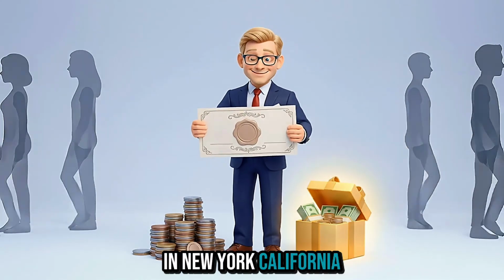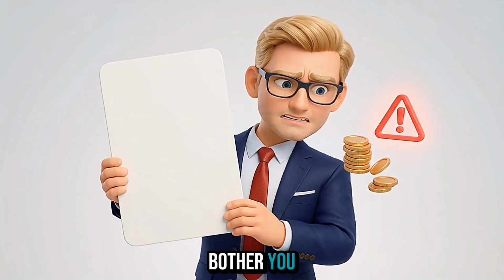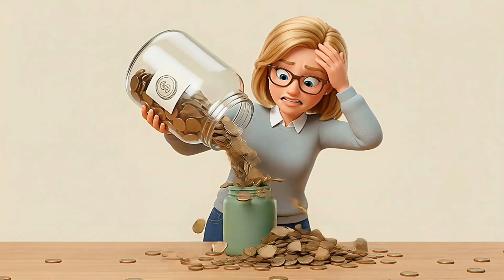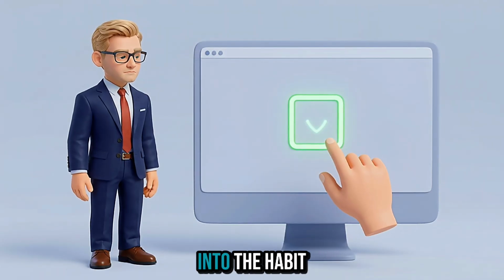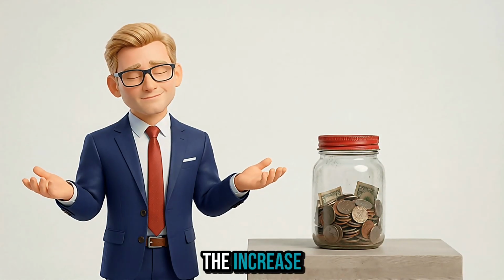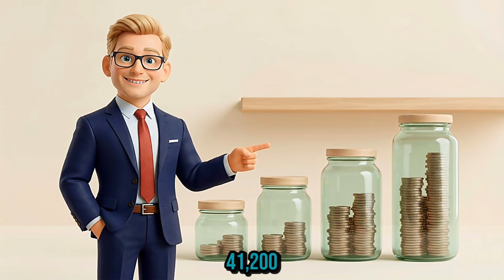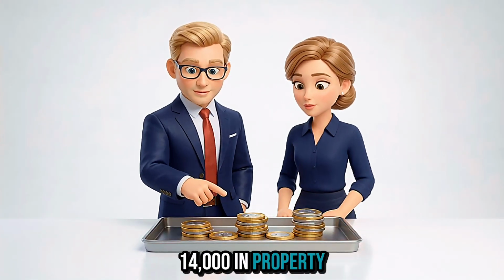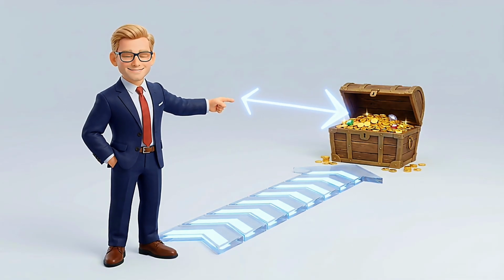How the New $40,000 Tax Deduction Could Save You Thousands (Step-by-Step)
The SALT deduction cap just jumped from $10,000 to $40,000 — and if you live in a high-tax state, you could save up to $6,000 or more every year through 2029. Here's the exact 5-step checklist to claim it.

⏱️ Timestamps
0:00 – Intro
1:03 – What is SALT?
1:44 – The $10,000 cap (2018 Tax Cuts and Jobs Act)
3:05 – The new $40,000 cap (One Big Beautiful Bill)
3:46 – Step 1: Add up your SALT
4:40 – Sarah example (New Jersey)
5:54 – Step 2: Compare itemized vs. standard deduction
8:43 – Step 3: Check the income phase-out
10:58 – Step 4: File Schedule A and claim your deduction
11:47 – No-income-tax state tip (sales tax)
12:22 – Step 5: Plan ahead (2026–2029 cap increases)
13:34 – Does this apply to renters?
15:02 – Full savings examples (New York & Connecticut couples)
16:31 – Your action item this week
17:17 – Recap
🧠 Learn the Lingo
- SALT (State and Local Taxes): The combined total of state income taxes, local property taxes, and personal property taxes you pay each year.
- SALT Cap: The maximum amount of state and local taxes you can deduct on your federal tax return. Currently $40,000 for 2025 (up from $10,000).
- Standard Deduction: A flat dollar amount the IRS lets you subtract from your income before calculating taxes. Most people choose this because it's simpler than itemizing.

🔎 Fact-check sources
- Bipartisan Policy Center — SALT Deduction Changes in the One Big Beautiful Bill Act
- SmartAsset — Explaining Changes to the State and Local Tax (SALT) Deduction
- Anchin — SALT Deduction Cap Under OBBBA: Impact on High Earners and PTET

We are not financial advisors, lawyers, therapists, or any other licensed professionals. Everything on this channel is for educational and entertainment purposes only and reflects our personal opinions — it is not financial, legal, medical, or relationship advice. Stories and examples used are illustrative composites, not real people or situations. Everyone's circumstances are different, so always do your own research and consult a qualified professional before making important decisions.